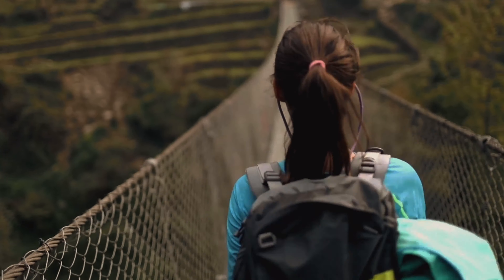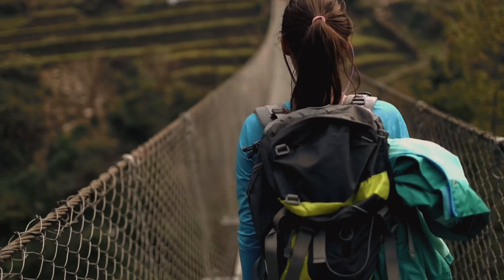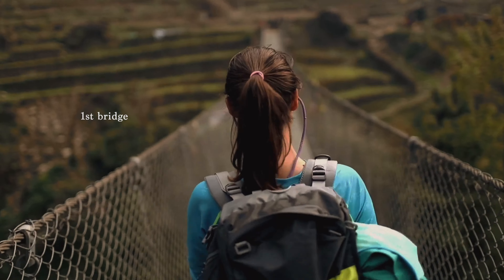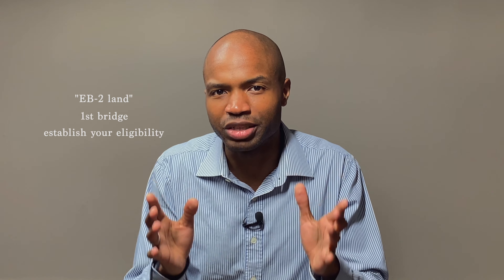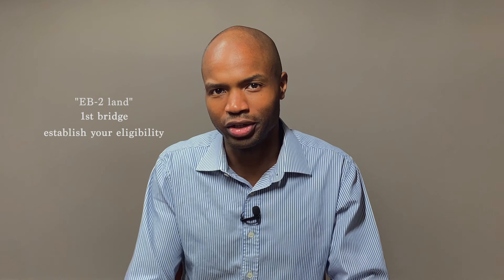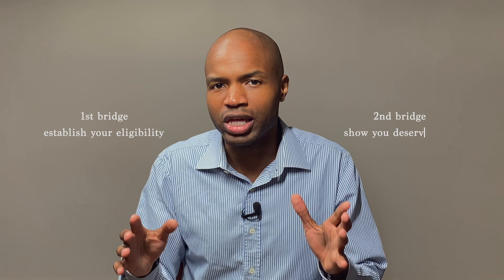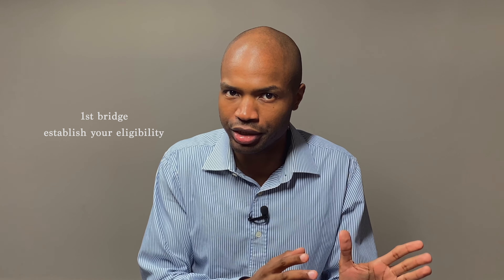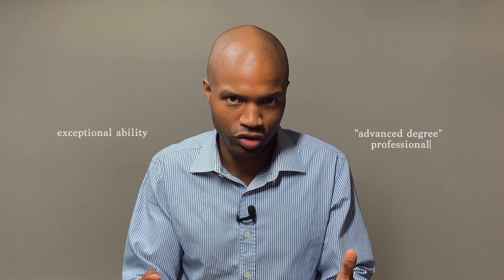NIW Success Despite Low Publications and Citations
Are you struggling with a low citation count or number of publications for your National Interest Waiver (NIW) petition? Don't worry – it doesn’t have to be the end of your immigration journey! Today, I'll reveal five powerful strategies to overcome these challenges and boost your chances of success.

Before we dive in, let's clear up a common misconception: USCIS doesn't require a specific number of citations or publications for your NIW case. However, demonstrating your work's impact is crucial.

In this video, you'll learn:

The importance of showing your work's impact
Five strategies to compensate for low citations or publications
How to use reference letters and industry impact to your advantage
Tips on presenting your case strategically.

☞ Want to discuss your immigration situation? Email or message me!

Need expert help with your NIW case? Contact my law firm! We offer full-service and a la carte options to fit your needs.